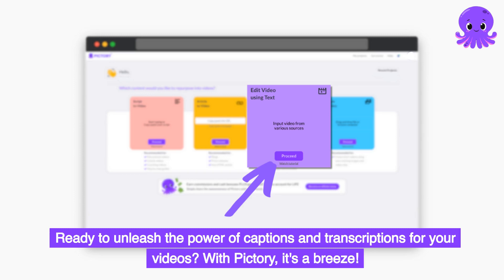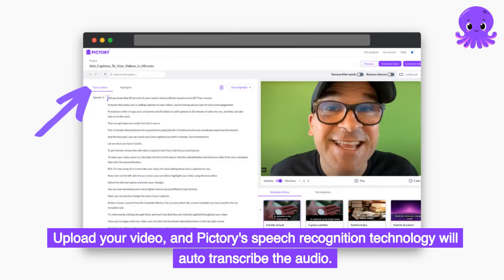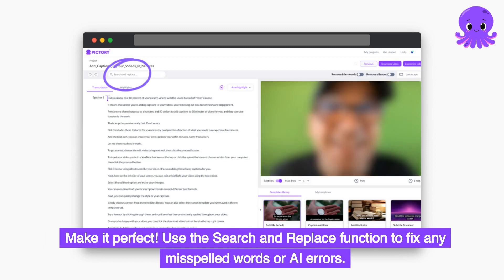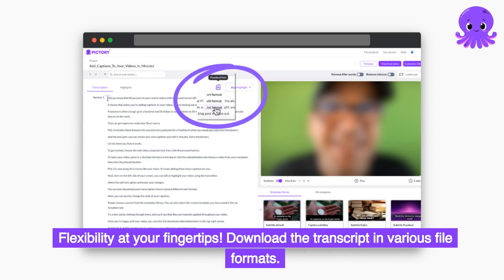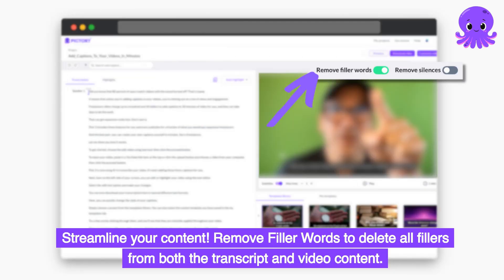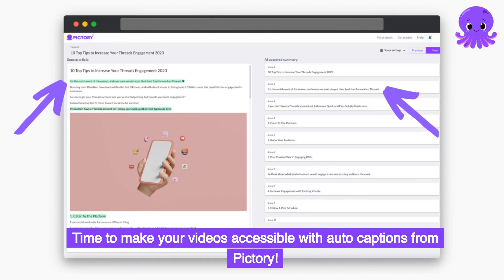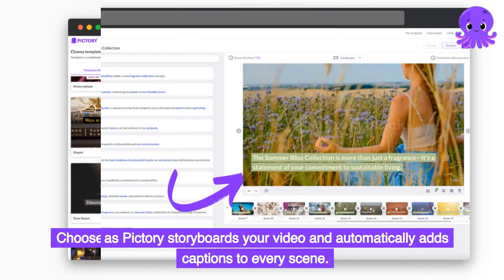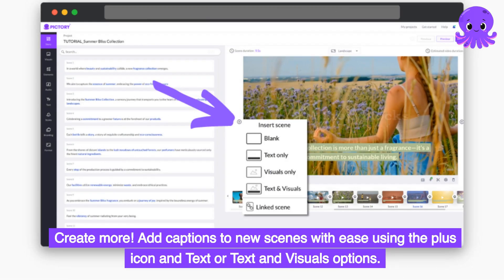Get Your Videos Transcribed And Captioned Automatically With Pictory!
Let’s look at transcribing and subtitling; two features that are very important for giving accessibility to your audience!

Pictory’s free video editing software takes all the stress out of making accurate transcripts and captioning video and audio files, leaving you free to enjoy the fun and simple editing process.

Automatic transcription and captioning services are just some of the tools you can utilize with Pictory to easily create videos.